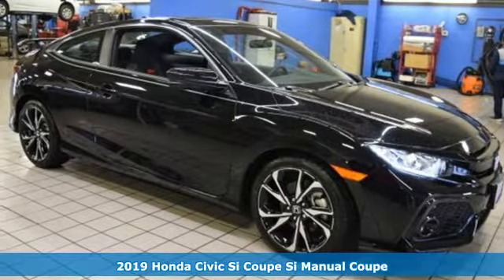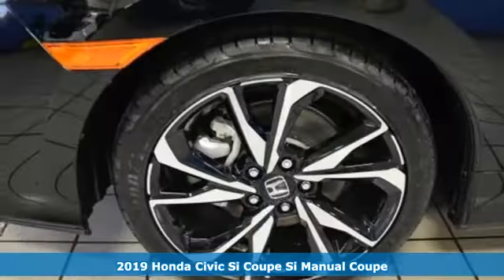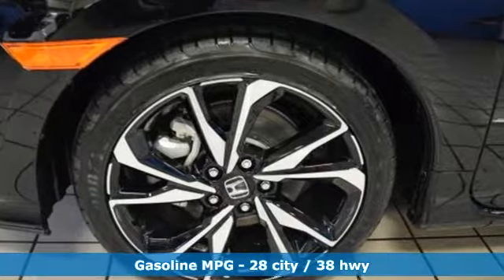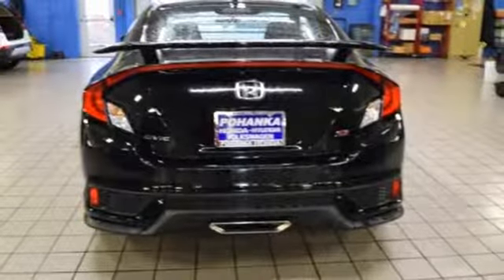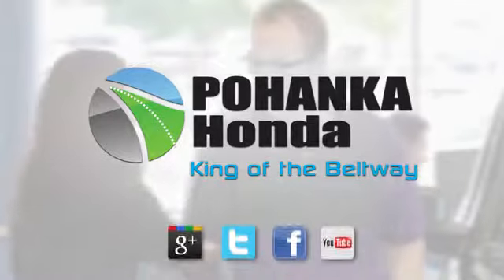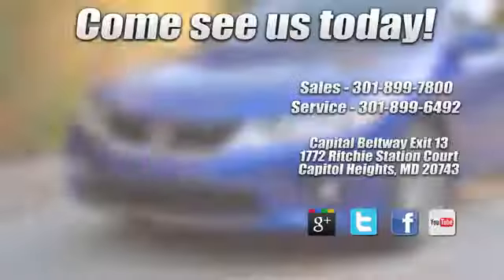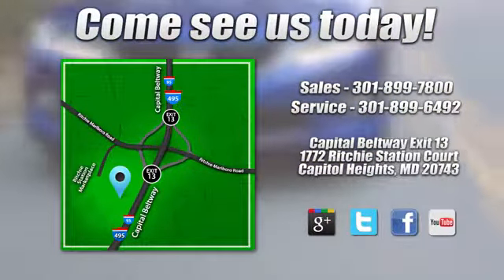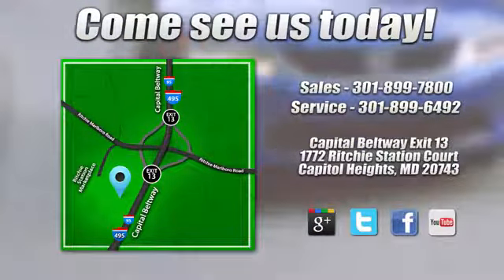New 2019 Honda Civic Washington DC Honda Dealer, MD HKH750825 - SOLD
Year: 2019
Make: Honda
Model: Civic
Trim: Si
Engine: 1.5L I-4 DI DOHC Turbocharged
Transmission: 6-Speed Manual
Color: Black
Interior: black
Stock #: HKH750825
VIN: 2HGFC3A58KH750825
Crystal Black 2019 Honda Civic Si FWD 6-Speed Manual 1.5L I-4 DI DOHC Turbocharged black Cloth.brbrRecent Arrival! 28/38 City/Highway MPG

Address:
1772 Ritchie Station Court Capitol Heights